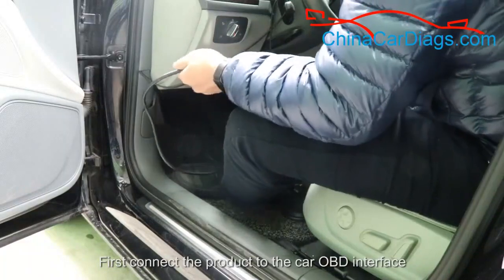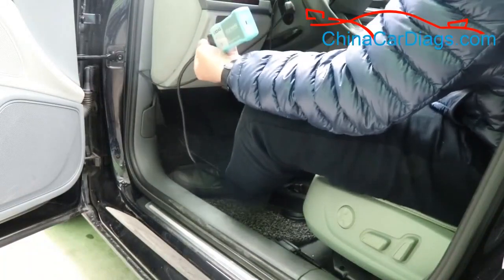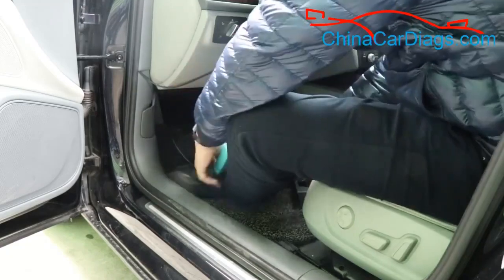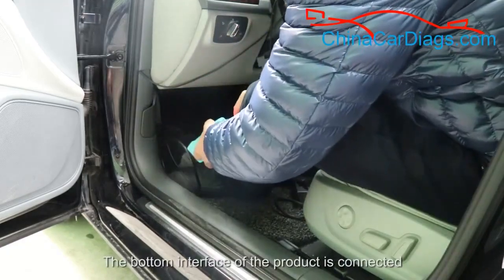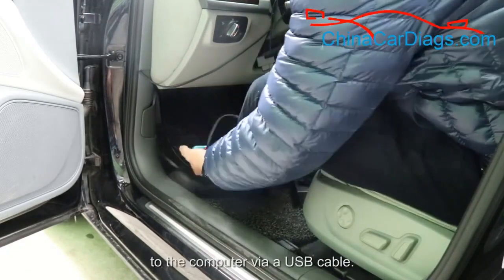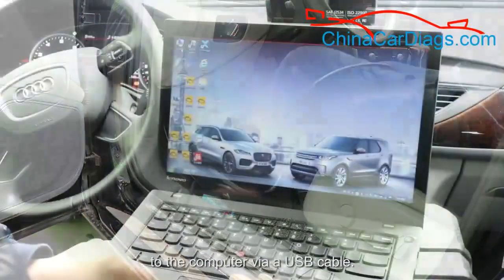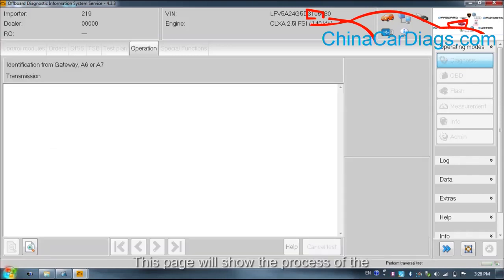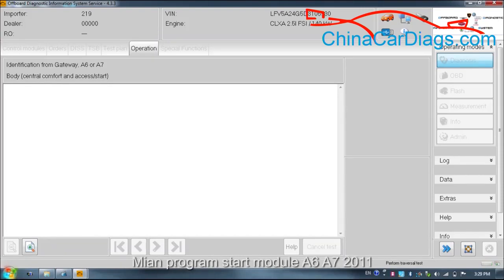How to use Vxdiag nano 6154 odis for Audi A6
this video is about how to use Vxdiag nano odis for Audi A6.

(US/UK Ship No Tax) WIFI VXDIAG VCX NANO 6154 For 5054A ODIS V5.1.6 Support UDS protocol For V-W For Skoda For AUDI

Top 6 Reasons to get VXDIAG VCX NANO 5054:

1. Instead of OEM tool of VAS 5054A
2. Support UDS Protocol
3.Multi-languages: English, Japanese, Portuguese, Romanian, Korean, Dutch, Polish, Turkish, Spanish,  French, Italian, Croatian, Danish, German, Swedish, Finnish, Slovenian, Czech, Russian, Greek, Chinese
4. Supported Car Models: VW, AUDI, SKODA, SEAT Bentley and Lamborghini
5. Update from download weblink
6. Support WIFI/USB Connection